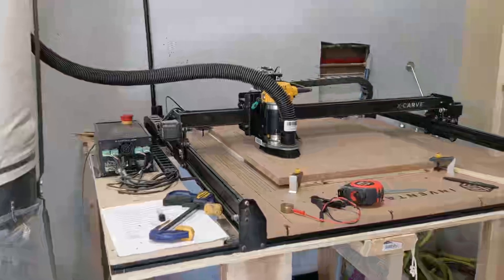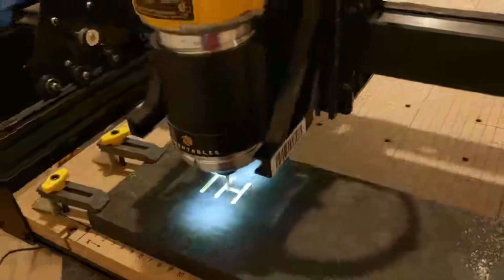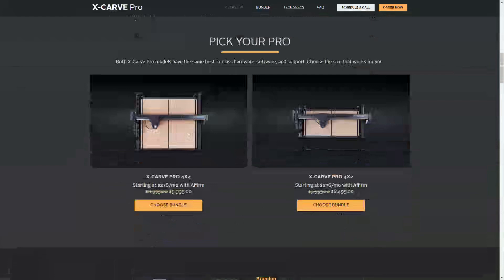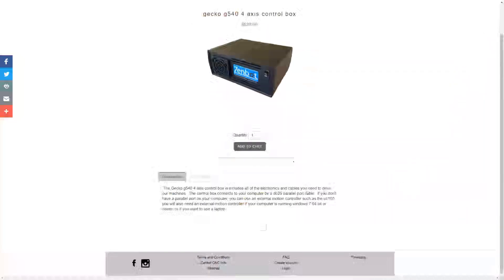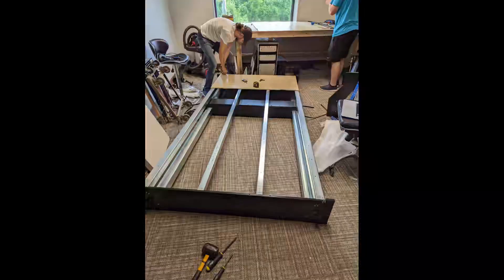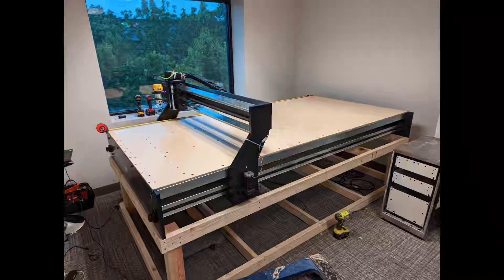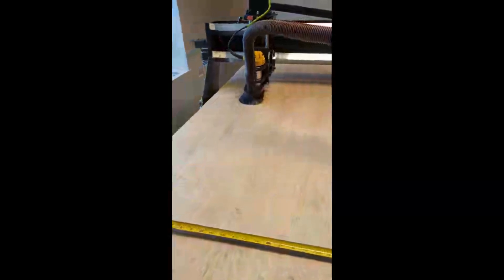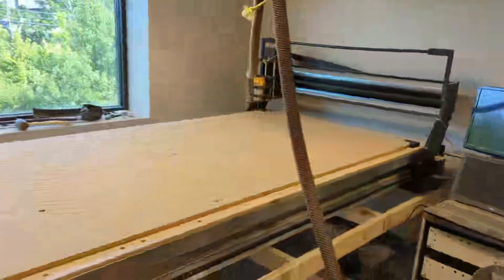X-Carve 4x8 Upgrade (With Zenbot CNC)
I used the x-controller from my Inventables X-Carve to control a 48x96 zenbot CNC machine.

I was also able to re-use the dewalt router and the z-probe as well.

Since it's using the x-controller I can still connect to Easel Pro and use it just like an x-carve, except I can cut full sheets of plywood or MDF!